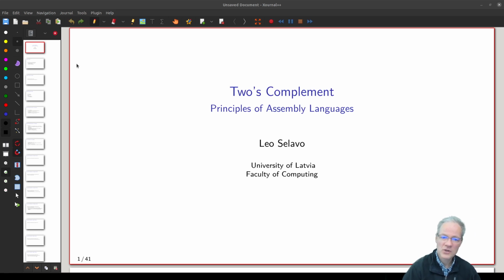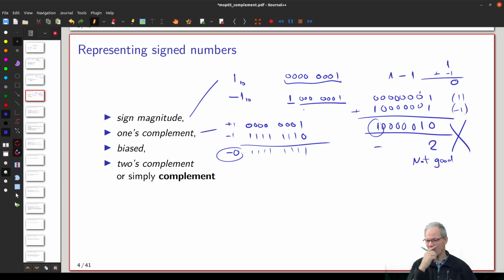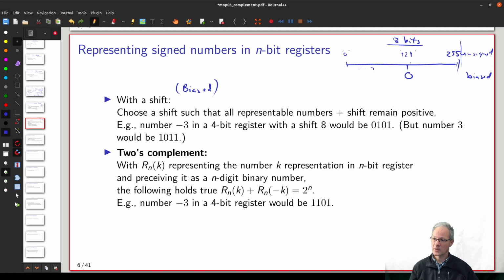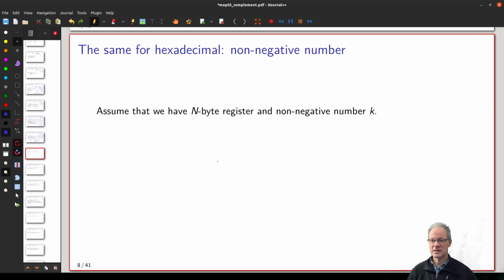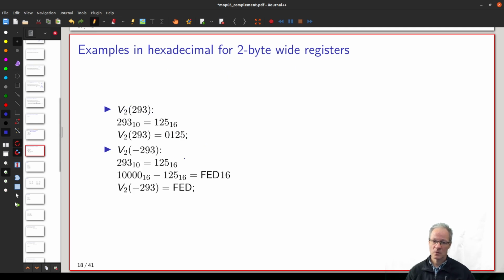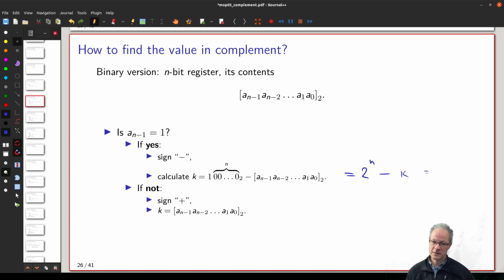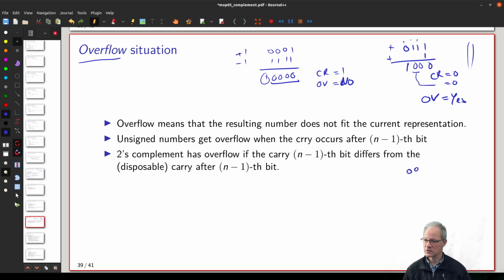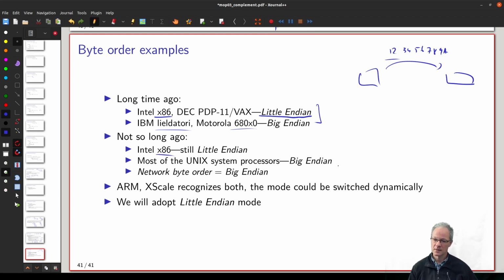2021 09 28 MOPen Lecture. Two's complement.